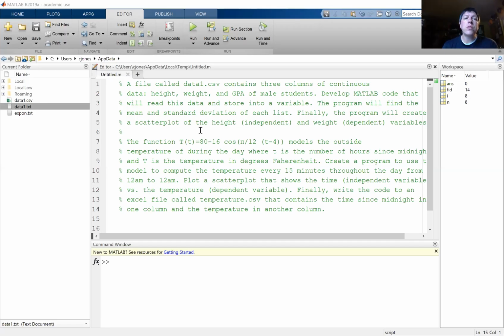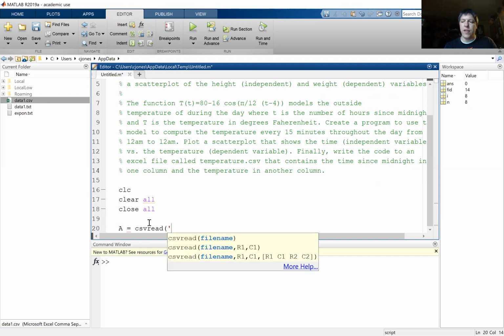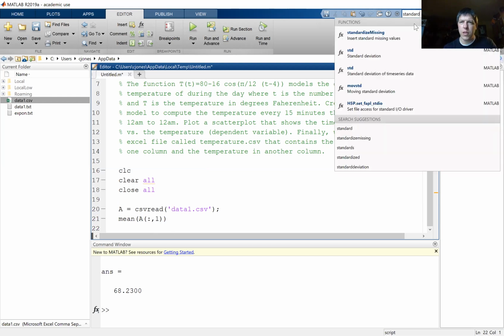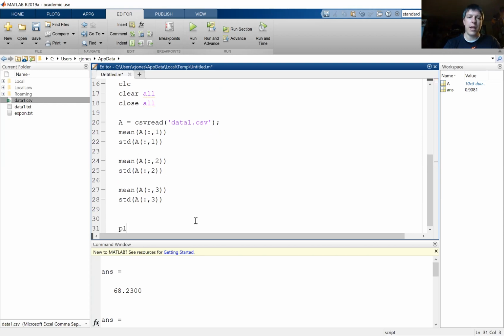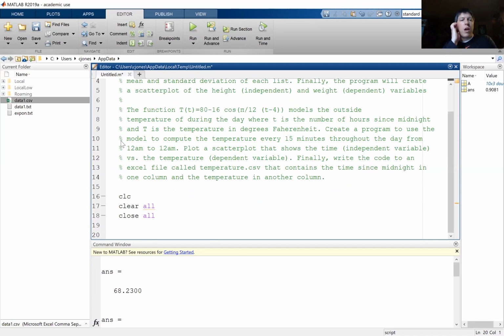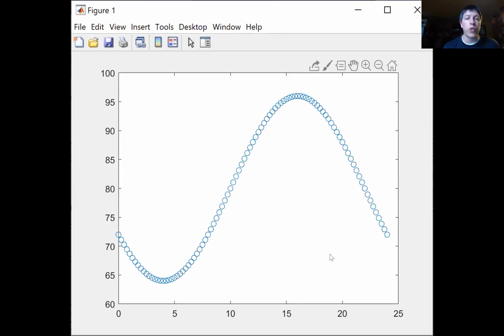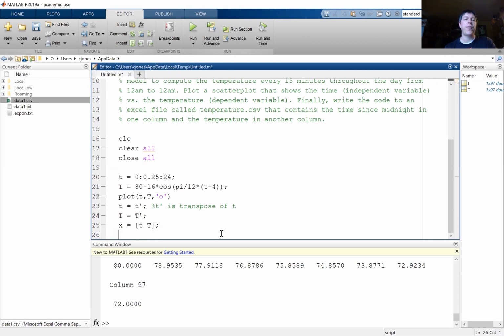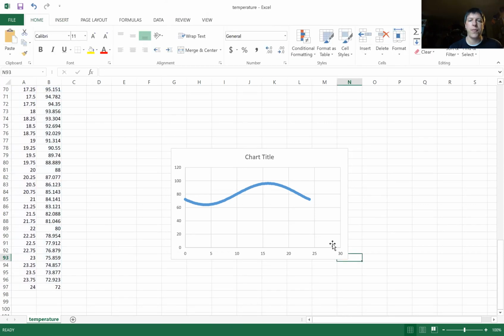CSV File Read and Write